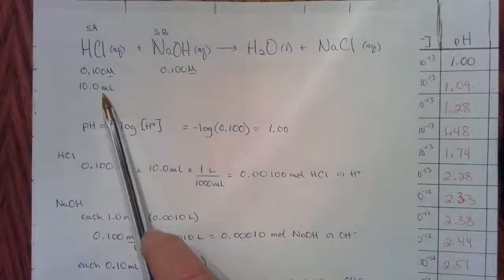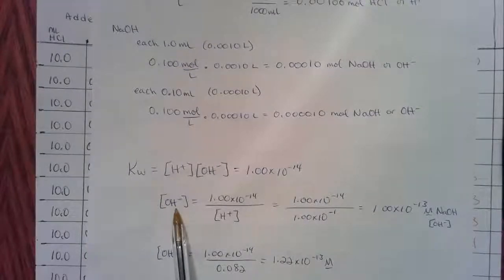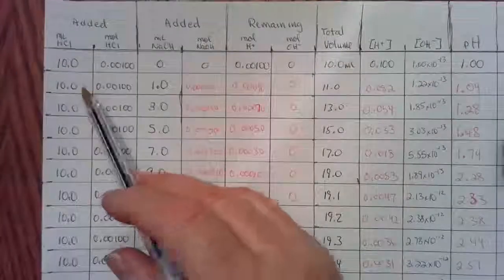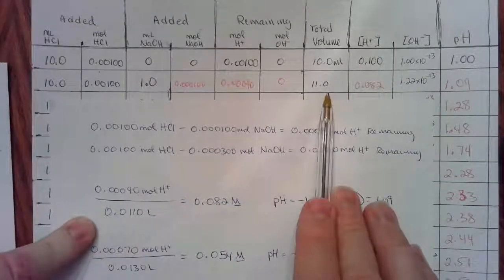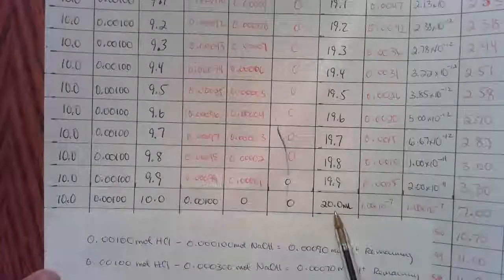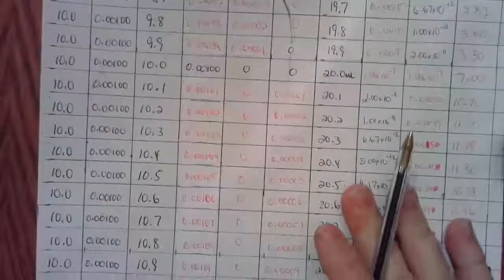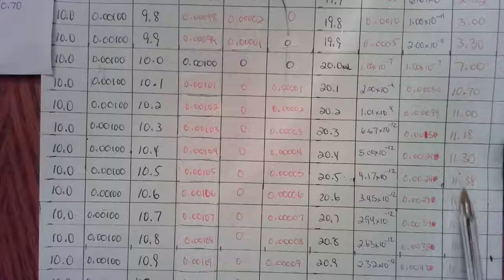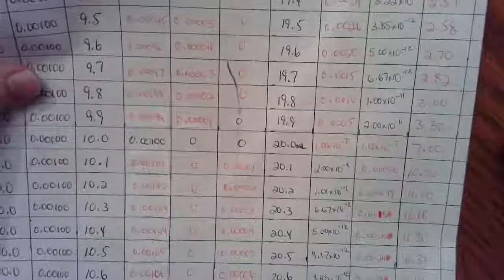SASB e learn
In this video I work through a problem to make a graph of the titration curve for a strong acid and a strong base.